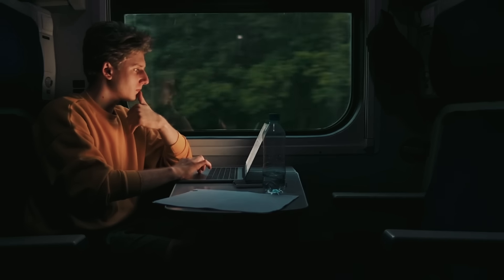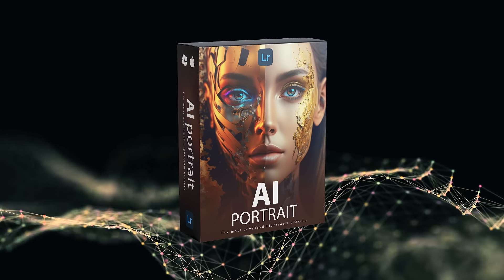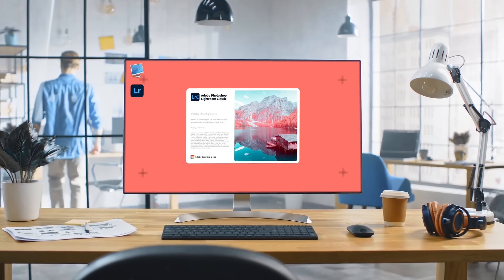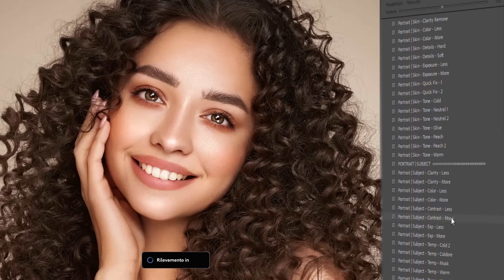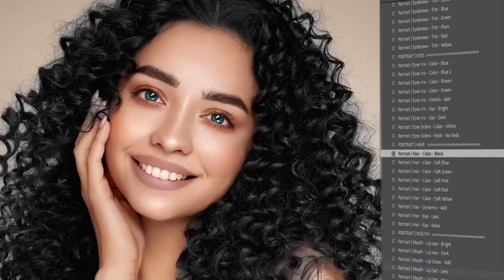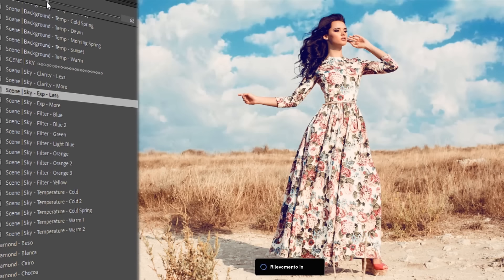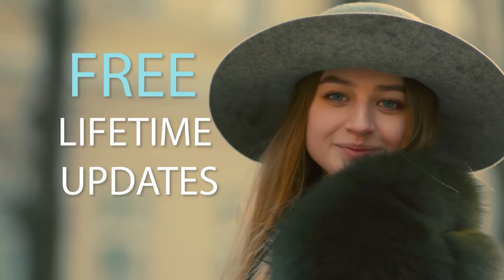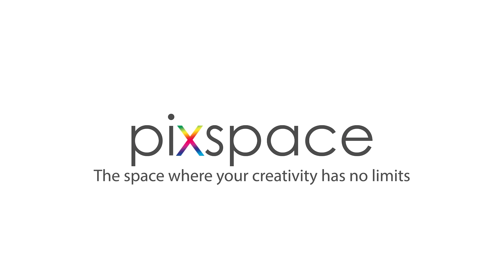AI Portrait Lightroom Presets